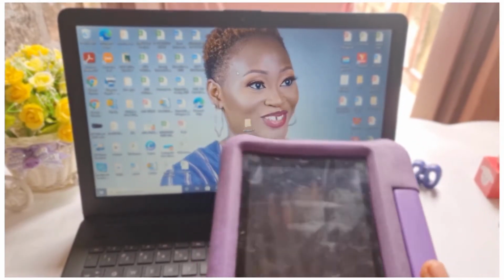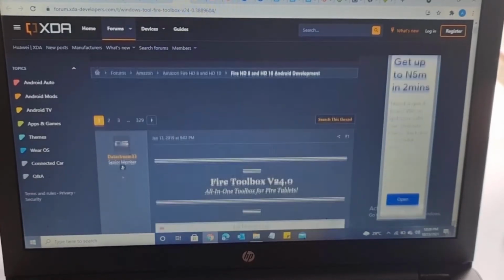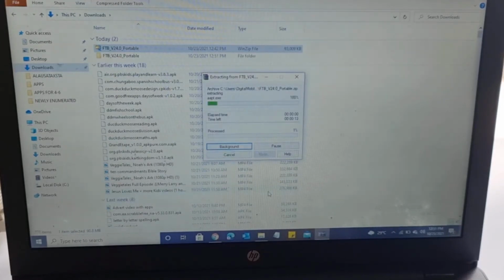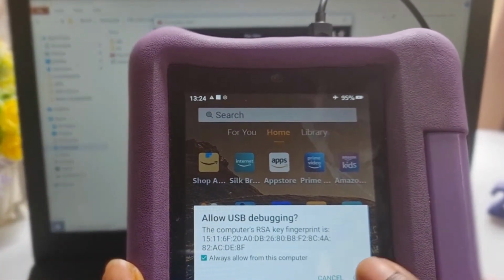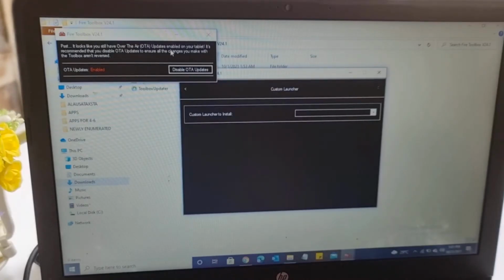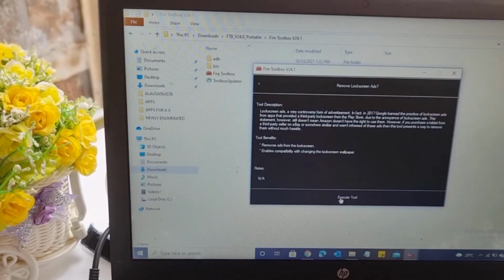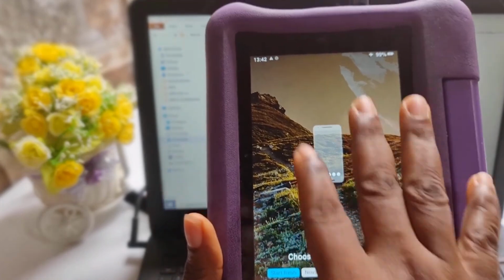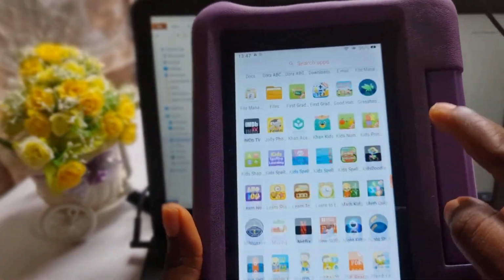Turn your Amazon fire Tablets to Android Tabs| Remove LOCKSCREEN ads. Amazon Fire HD 7, HD 8, HD 10.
In this video, I'll be showing you how you can turn your Amazon fire HD Tablets to real and clean android tab or at least as close to an android tab as it can get.
This will work for Amazon Fire HD 7, Amazon Fire HD 8 and Amazon Fire HD 10, HD 10, 11th Generation and HD 10 plus too

1. Install the Google Playstore on your Amazon fire Tablets
2. Remove LOCKSCREEN ads from your Amazon fire HD 7, HD8, HD8 PLUS, HD 10 AND HD10 PLUS
3. Install custom launcher like NOVA launcher
4. Uninstall those Amazon apps you do not use or need.

🌟Tools you'll need for this are:
👉Your laptop or desktop
👉Your Amazon Fire Tablets (from 2014 till date - 2021)
👉Your Tablet's USB cable
👉Internet connection

You'll need to install an application called Fire toolbox on your laptop. Here's the link for the Fire toolbox.

🌟For further enquiries/collaborations, please reach out on